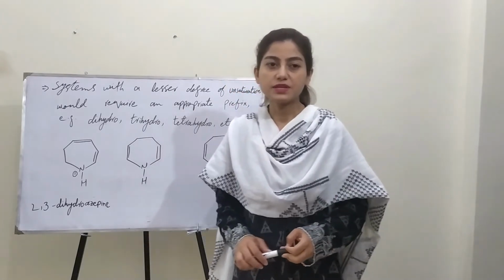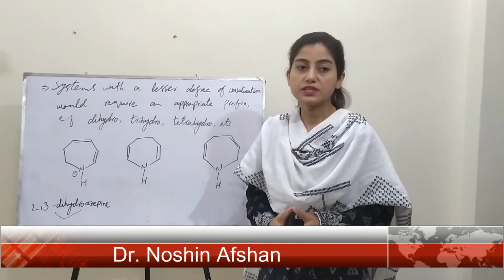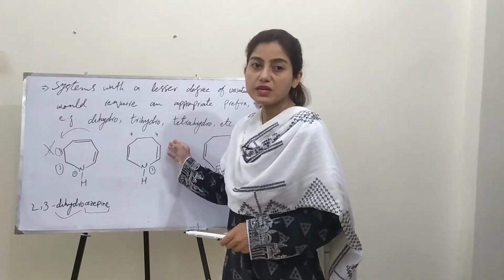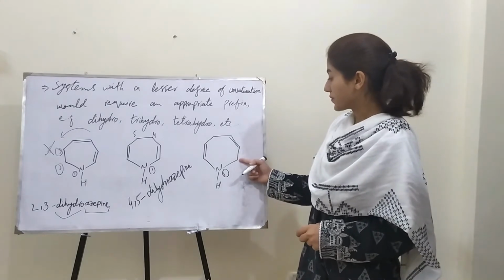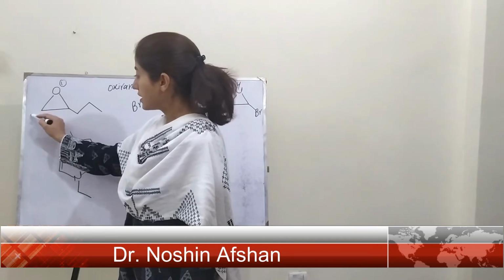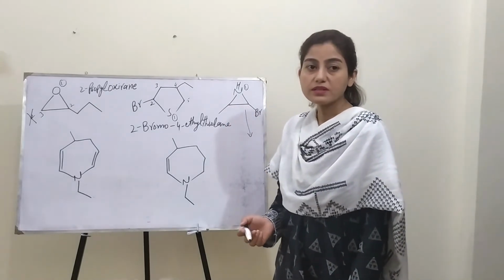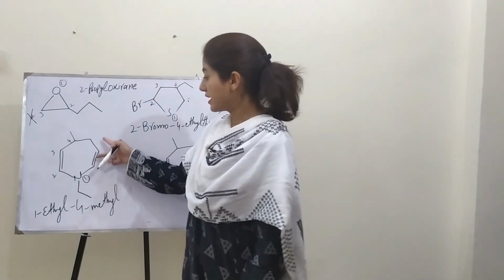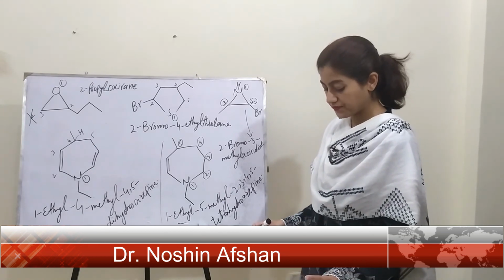Heterocyclic Chemistry - Nomenclature of Heterocycles - Part 3